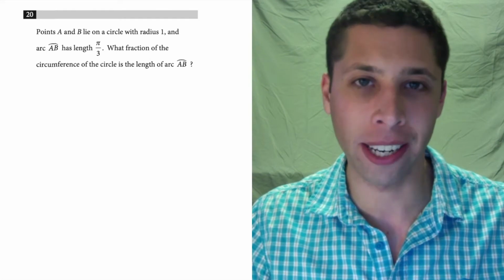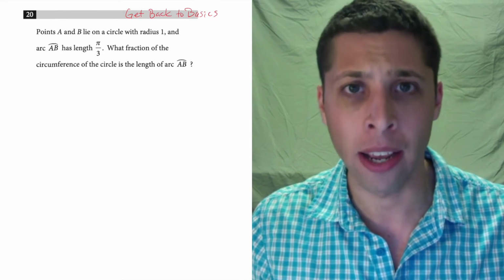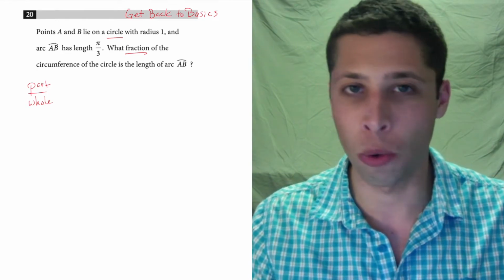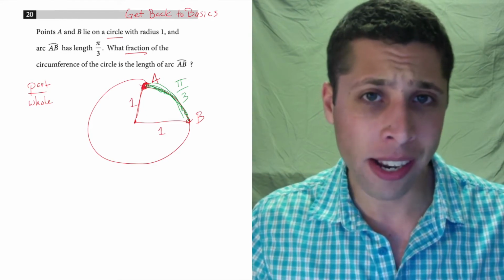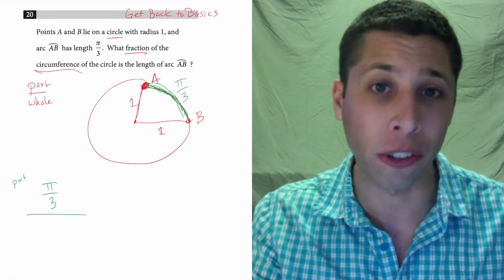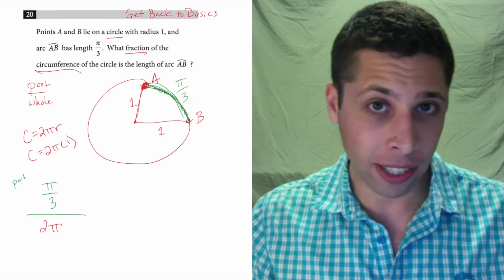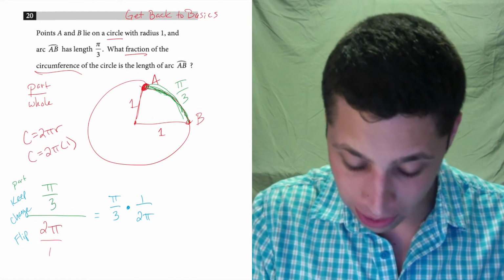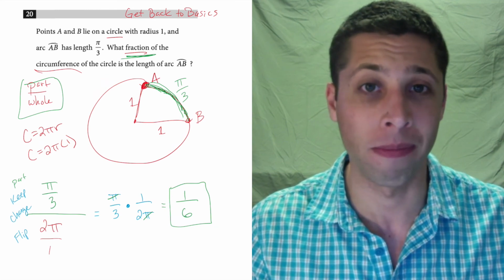SAT Test 6, Section 3, Question 20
Find the Part Over Whole Packet (and all other topics) in my SAT Packets Study Guides: